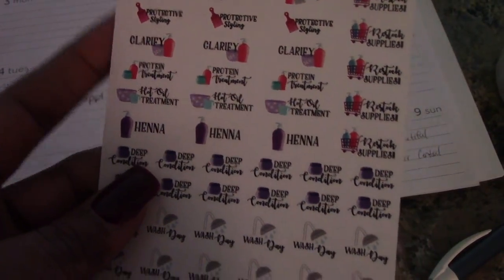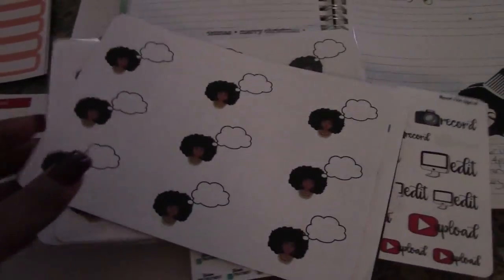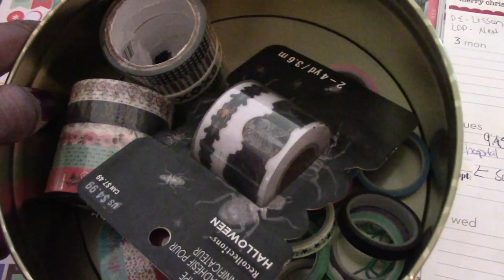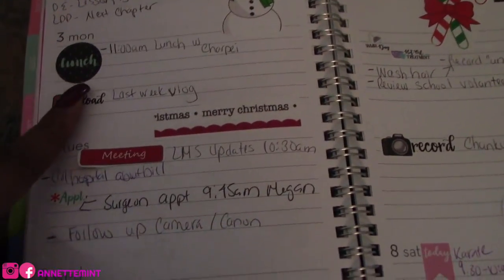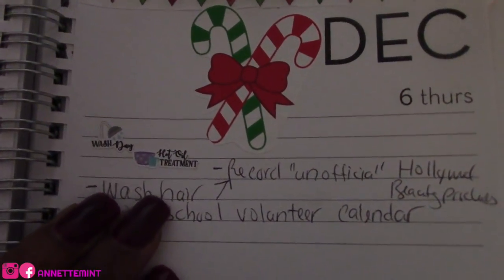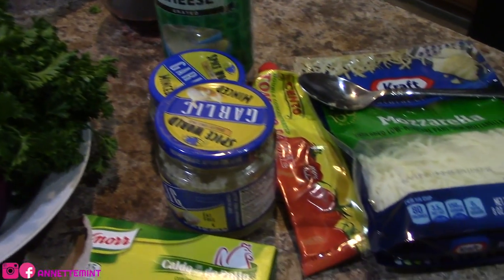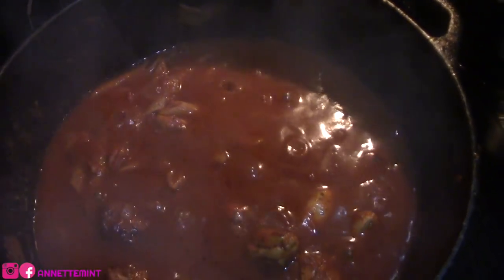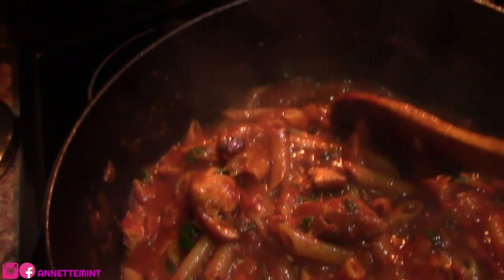VLOG 169 | Visiting Friends....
I hope you guys enjoy this vlog!!

EQUIPMENT USED
🔸 LAPTOP: MAC